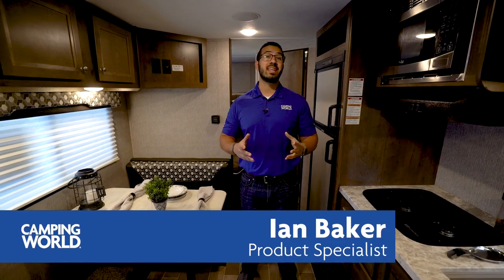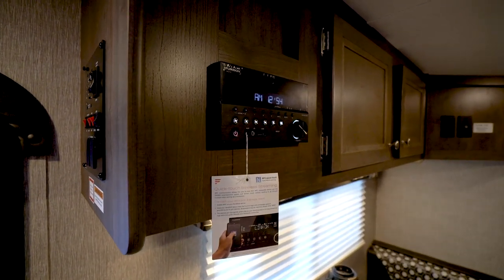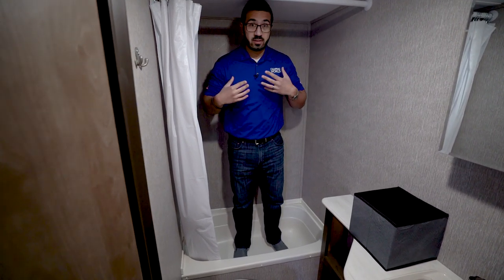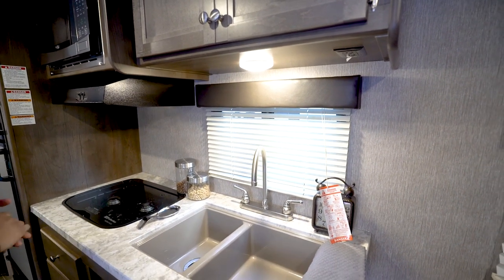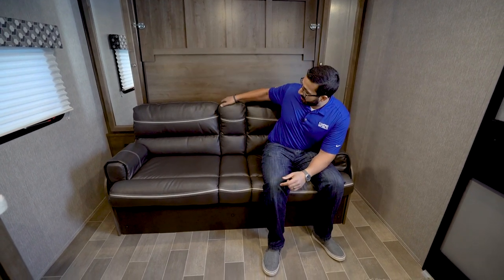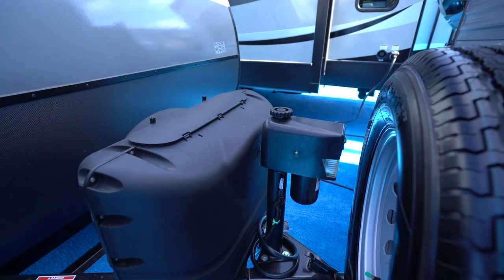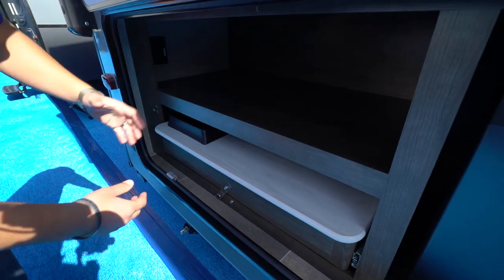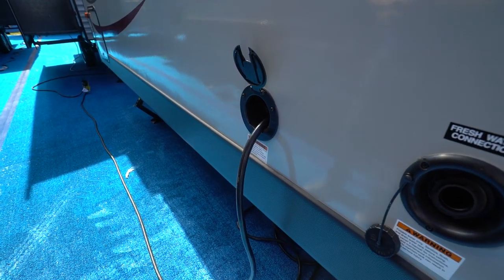2019 Coleman Light LX 2125BH | Bunkhouse Travel Trailer - RV Review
The 2019 Coleman Light LX 2125BH is a great lightweight family camper. This non-slide travel trailer features double over double stacked bunk beds with a murphy bed up front and camp side dinette. If you're looking for a lightweight RV for the family, then don't miss this one!